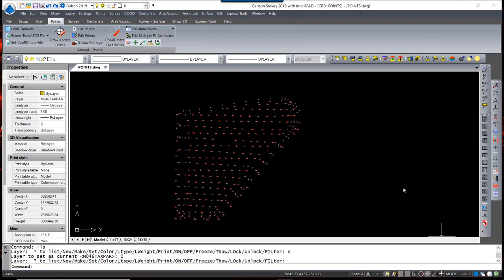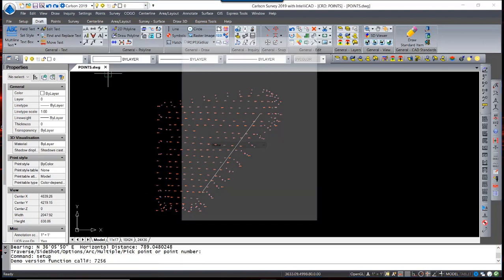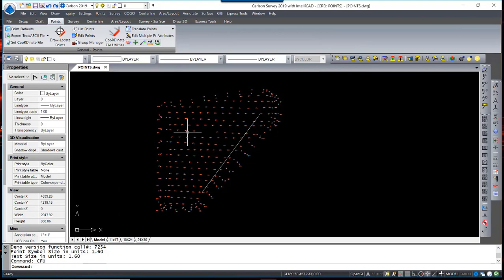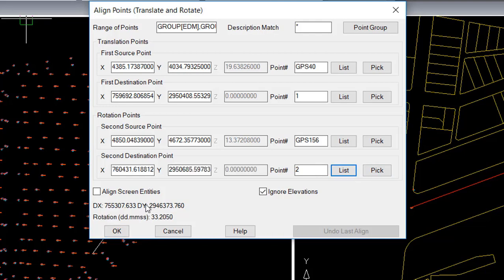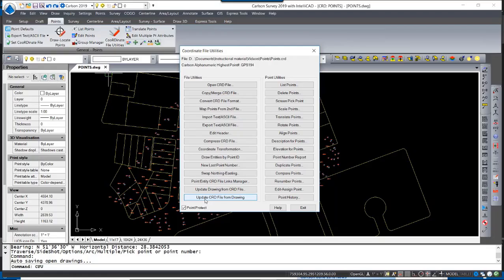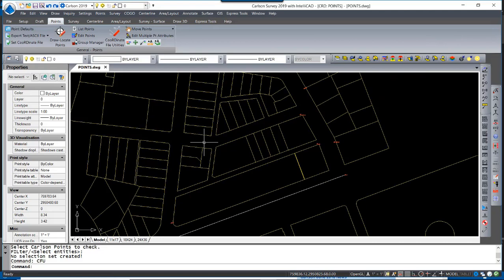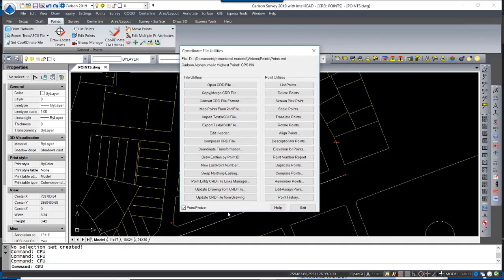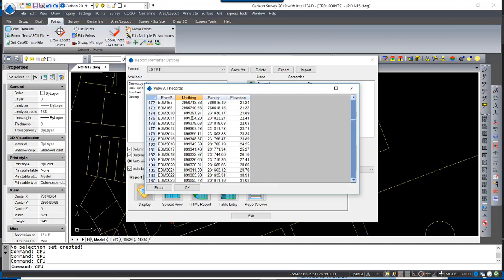Coordinate File Utilities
Coordinate Transformation, Copy/Merge, Compare, Point History, Align Points, Update Coordinate File From Drawing, Compare Points